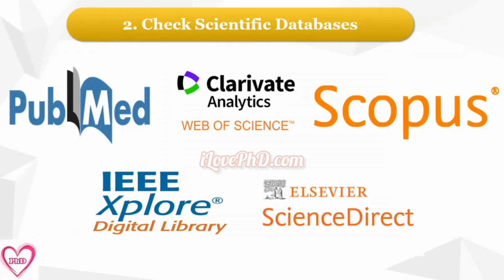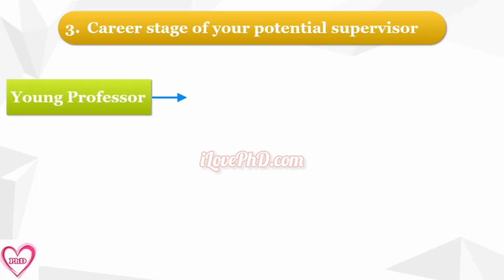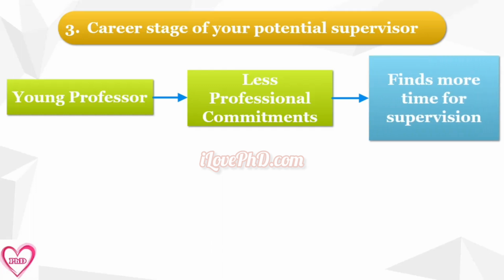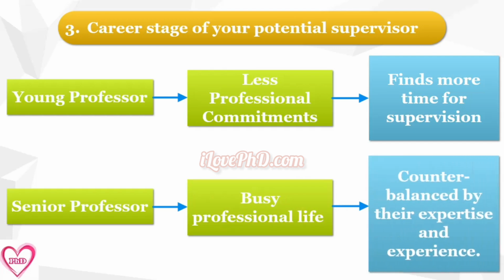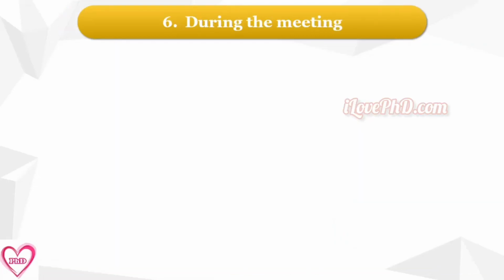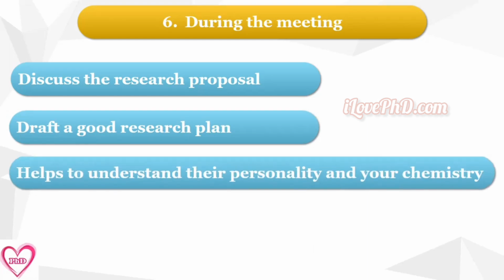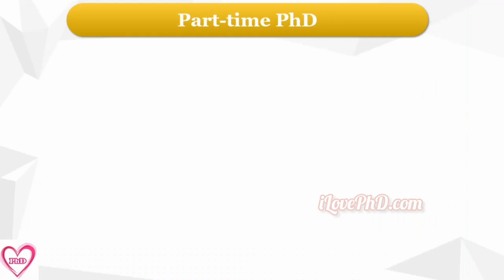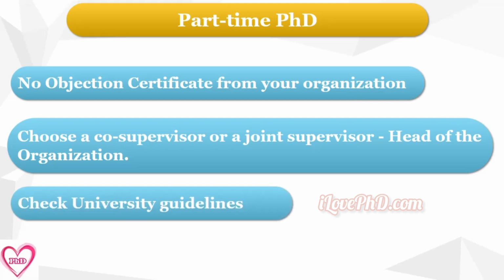How to Choose a Good PhD Supervisor?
🎓 Ready to ace your PhD journey? 🌟 Choosing the right supervisor is KEY! 🗝️ In this video, we're diving deep into the art of selecting the perfect mentor for your academic dreams. From communication styles to research interests, we've got you covered! Don't miss out on this essential guide to kickstart your PhD success! 🔍📚
iLovePhD is a research education website to know updated research-related information. It helps researchers to find top journals for publishing research articles and get an easy manual for research tools. The main goal of this channel is to help PhD scholars who are working in the various research areas to get more valuable ideas to carry out their research. Learn the current groundbreaking research activities around the world, love the process of getting PhD.
iLovePhD
Stress free😂
Be motivated 💞👍
Love the process of getting PhD👩‍🎓👨‍🎓